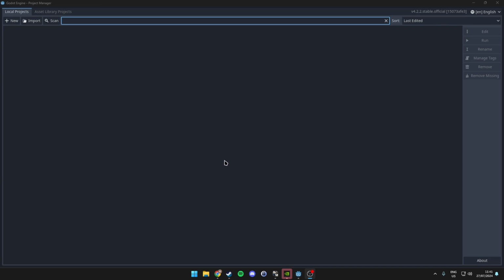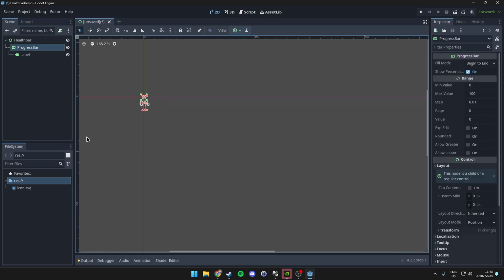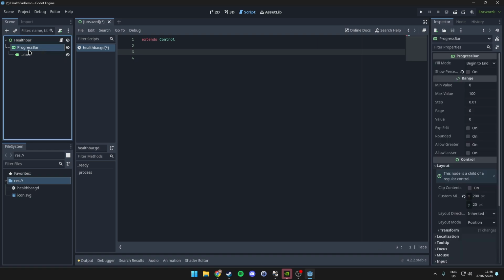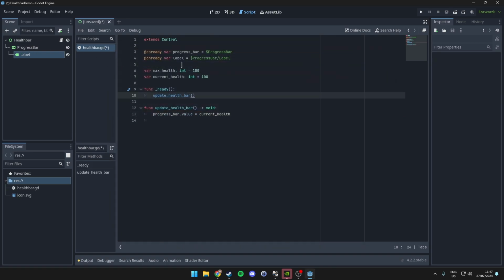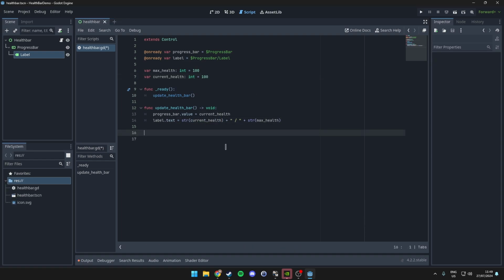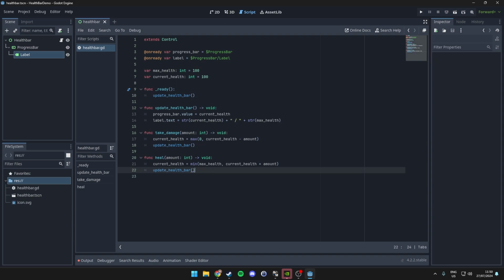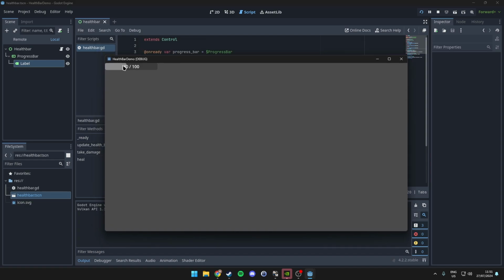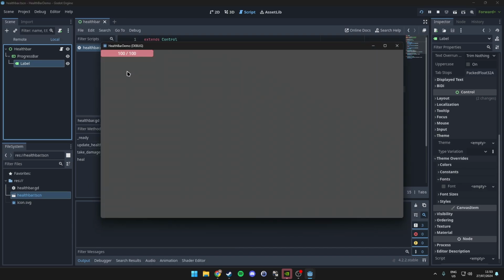You Won't Believe How Easy It Is to Create a Healthbar in Godot 4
0:00 Introduction
0:12 Setting up the project
1:40 Coding time
5:55 Demo
6:16 Styling our healthbar
7:11 Seeing the new look
7:18 Closing words